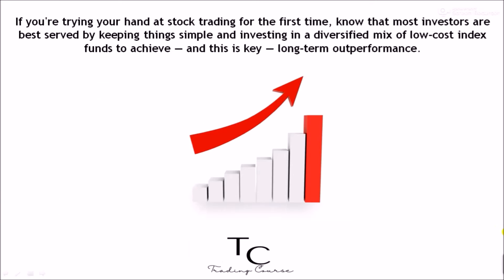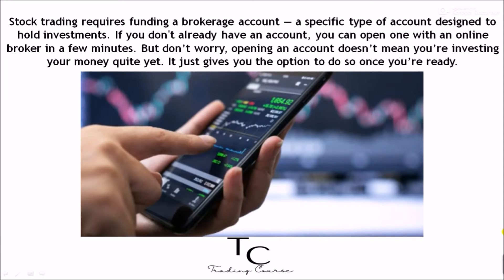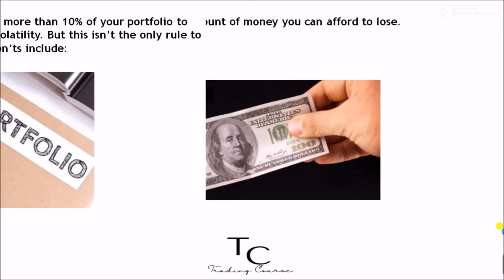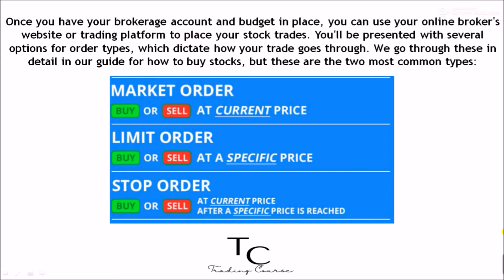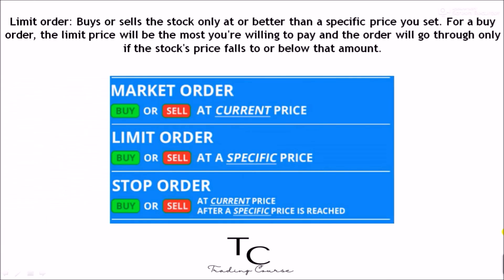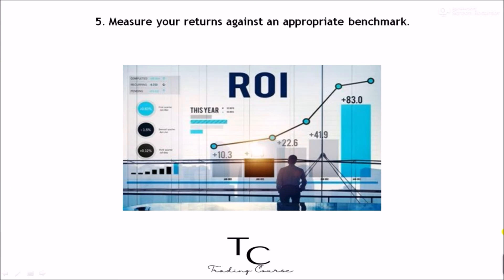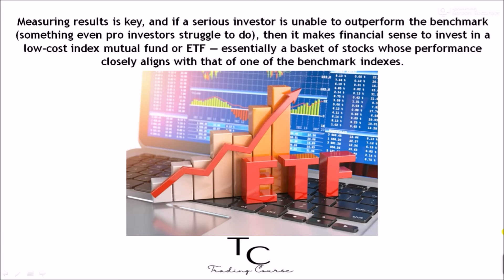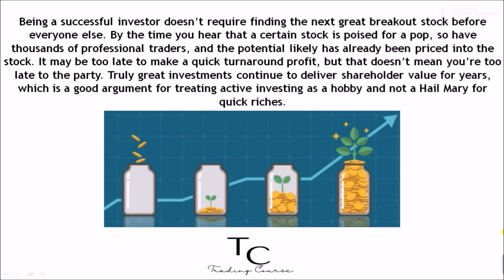HOW TO TRADE STOCKS FOR BEGINNERS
If you're trying your hand at stock trading for the first time, know that most investors are best served by keeping things simple and investing in a diversified mix of low-cost index funds to achieve — and this is key — long-term outperformance.

That said, the logistics of trading stocks comes down to six steps. Please watch the video

Trading Course for Beginners